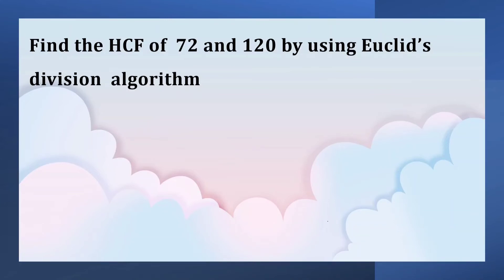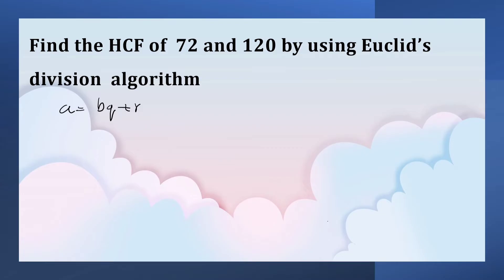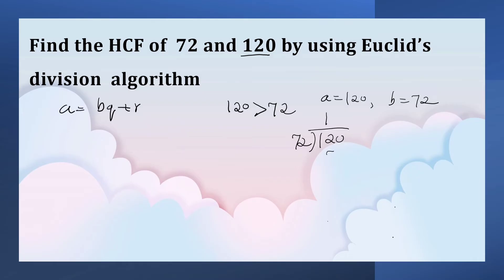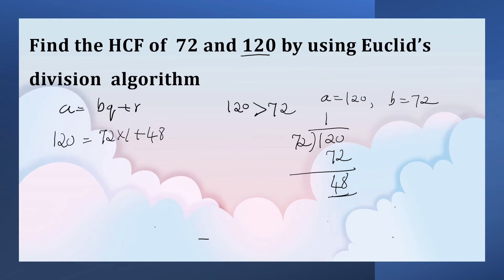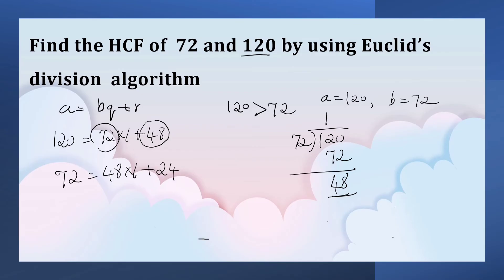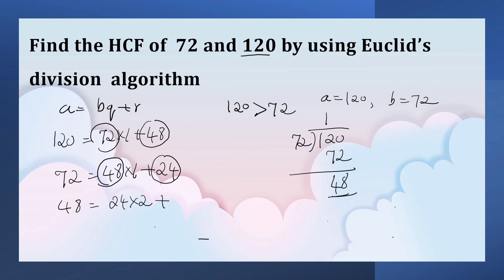Find the HCF of 72 and 120 by using Euclid's division algorithm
real numbers
2 mark question